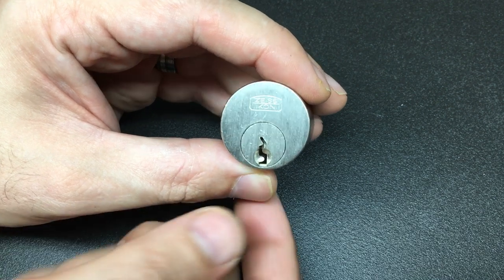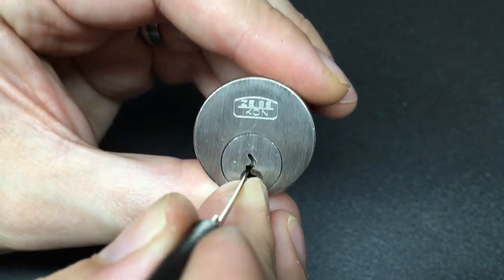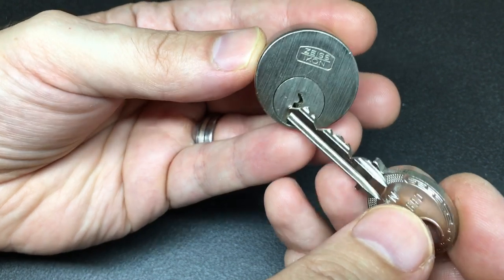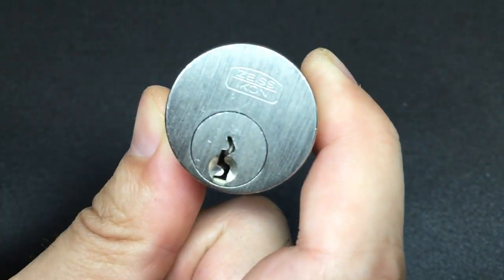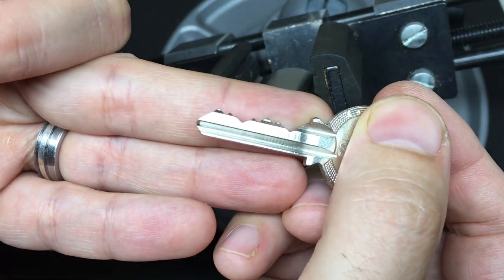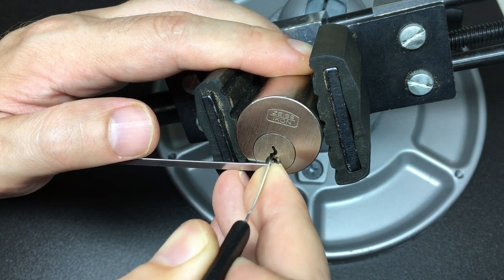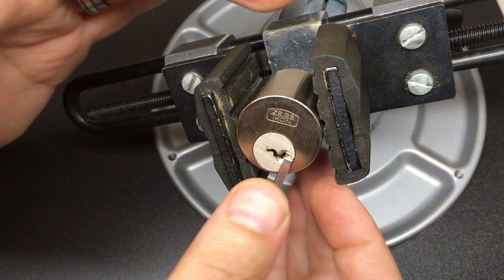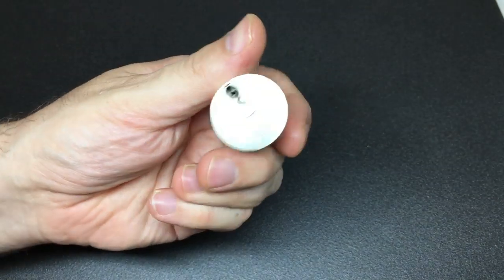Zeiss Ikon Cylinder with N2 Profile Picked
What a cute little Zeiss Ikon! Smaller than other ones I have but still fun! 😃